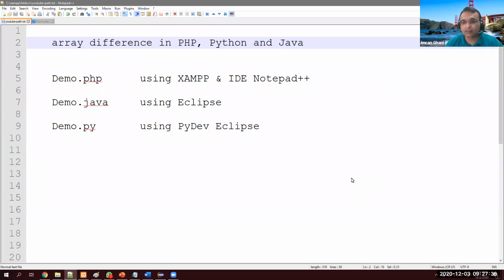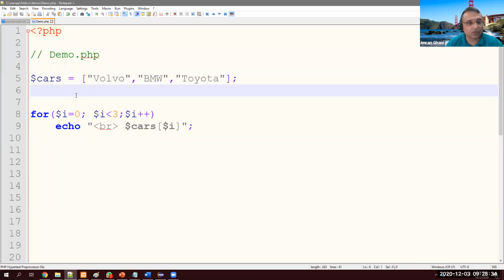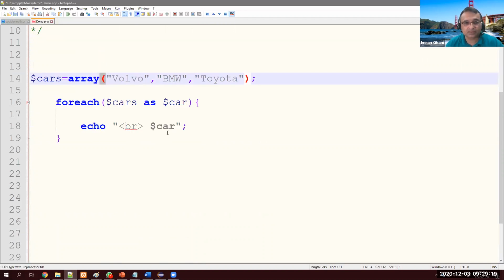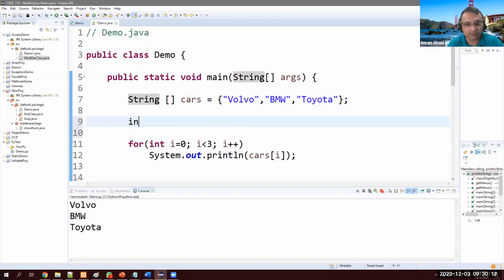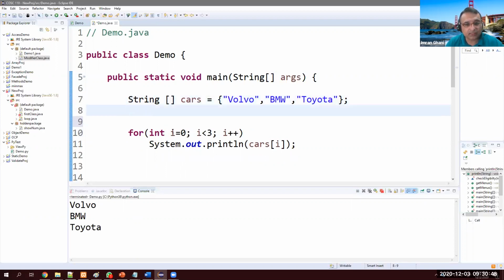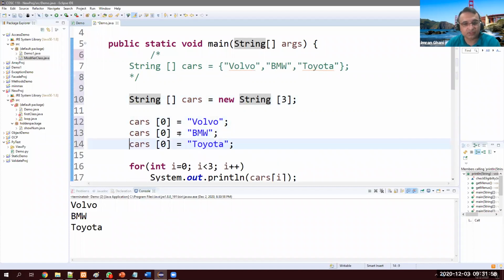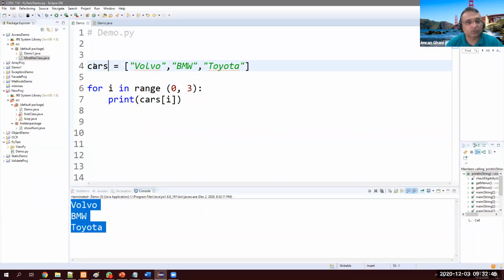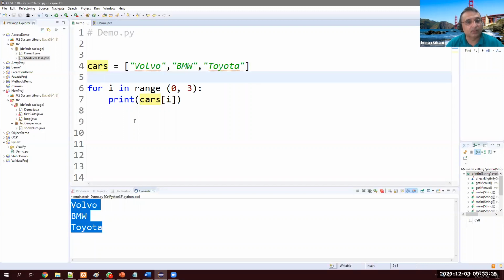Arrays difference: Python list vs. PHP array vs. Java array using Eclipse, XAMPP, Notepad++